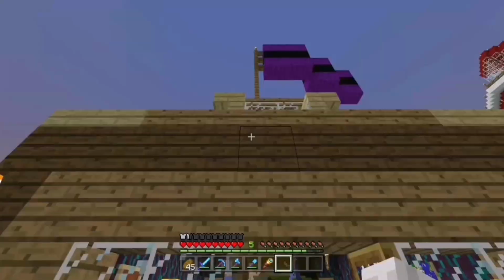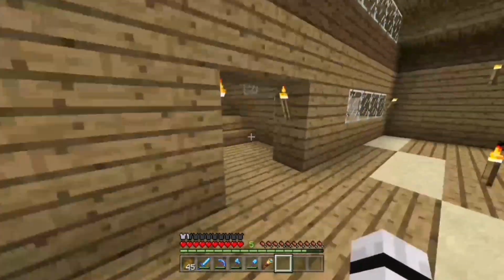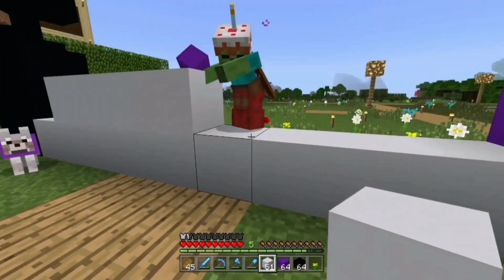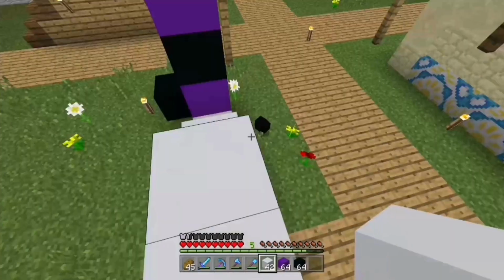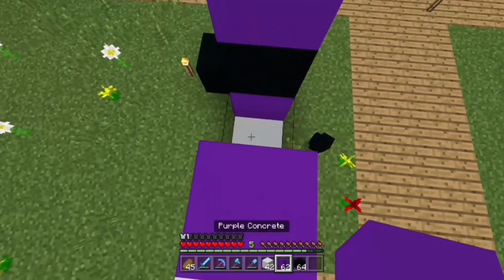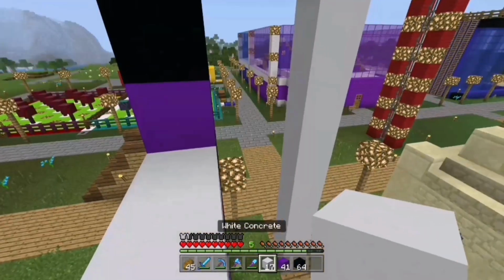Minecraft Xbox (269) A New Block?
Today I build my new Looking Good shop